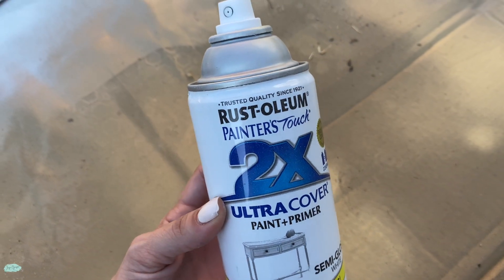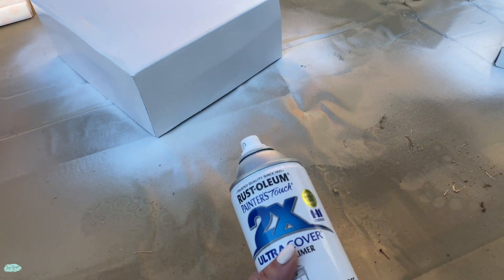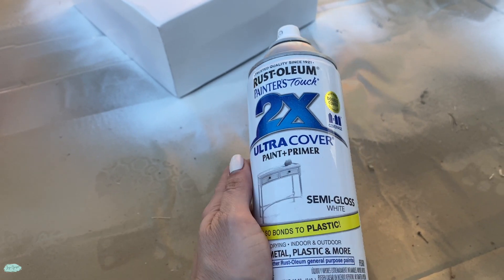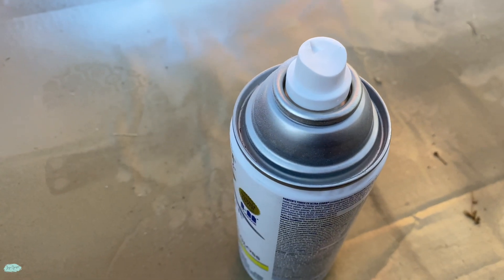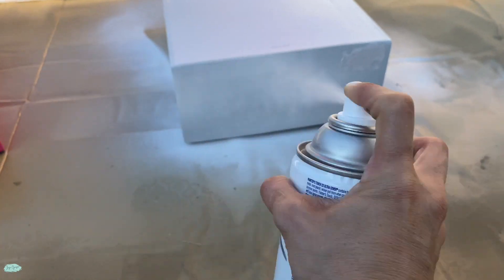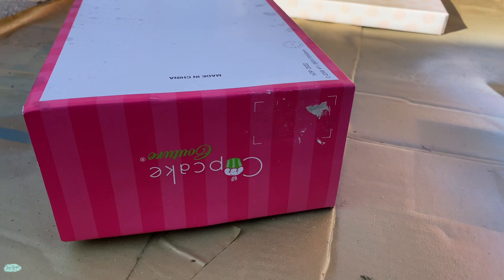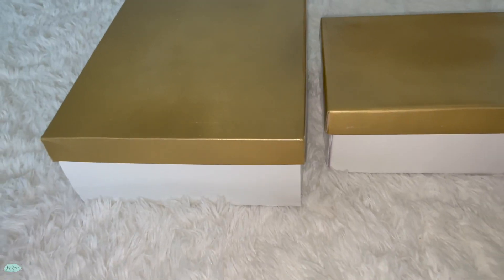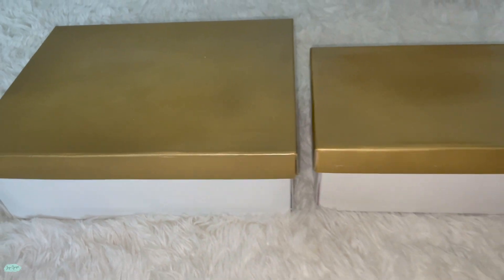Rust oleum painters touch spray paint review